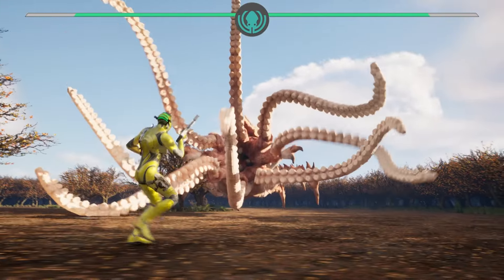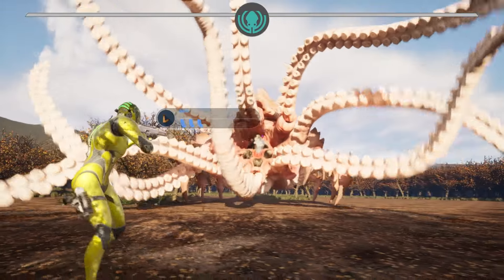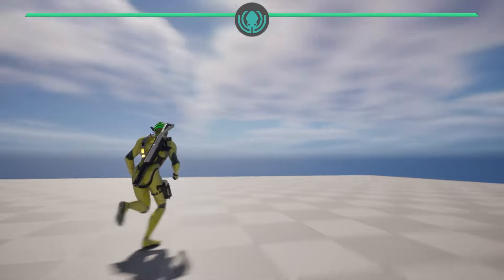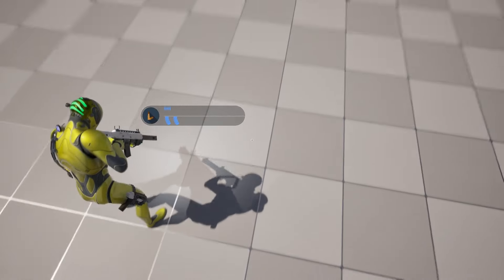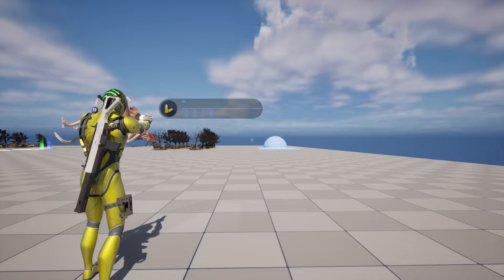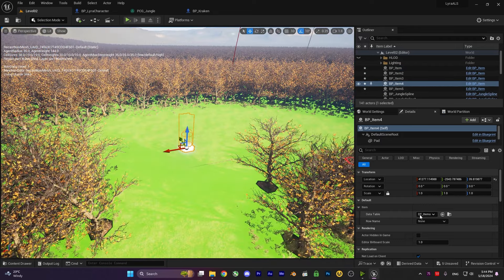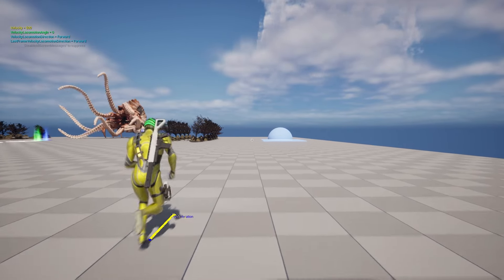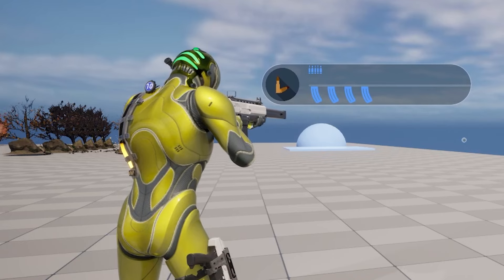Unreal Engine 5 Advance locomotion system ALS course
You can purchase this course with this link
hope you like it my friends
it took 6 month of recording non stop